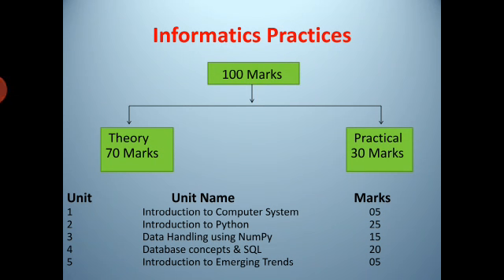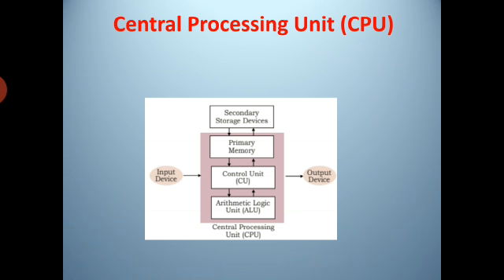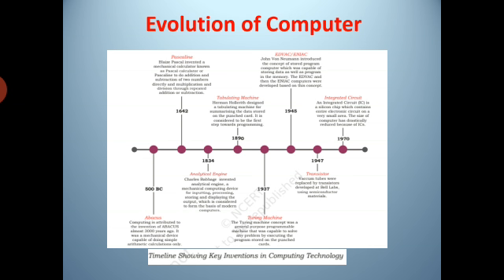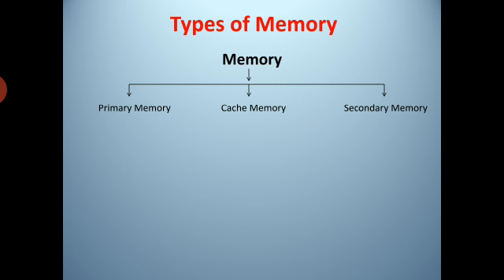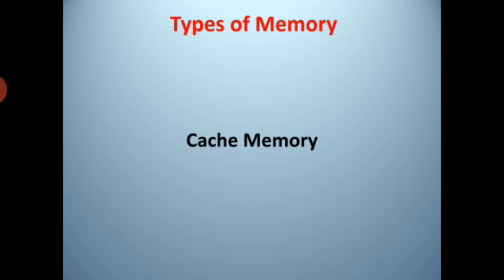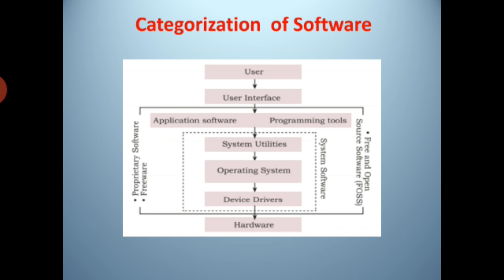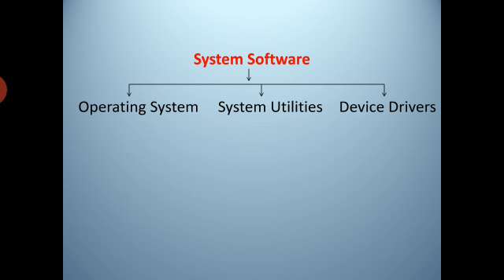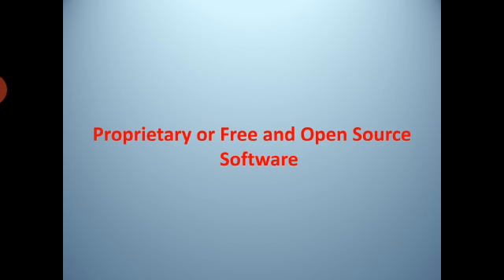IP_ ClassXI_ Ch 1_ Computer System